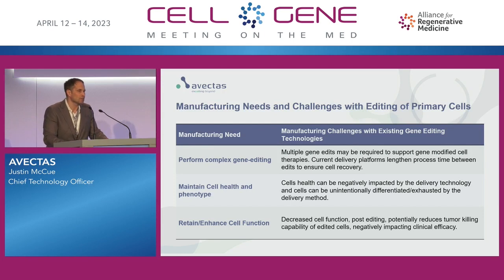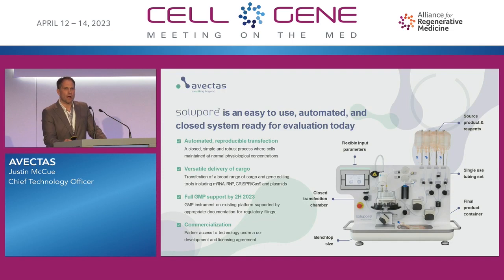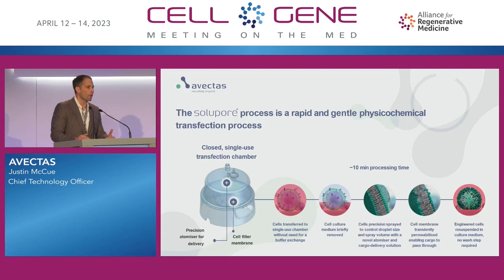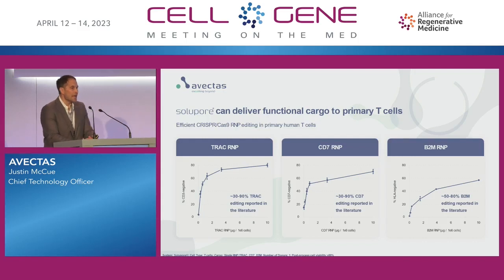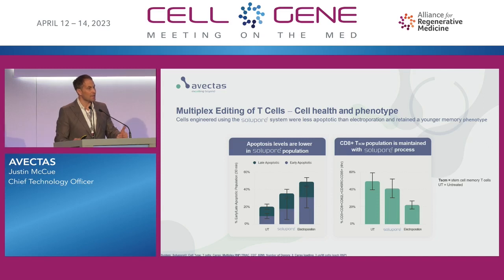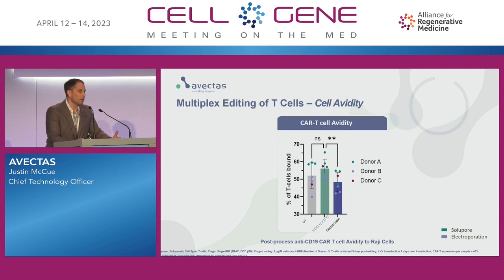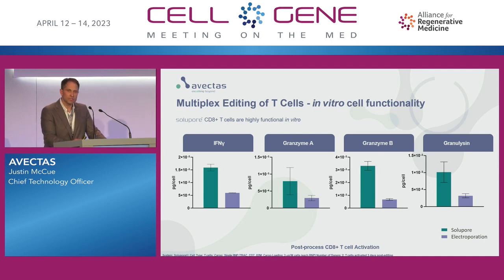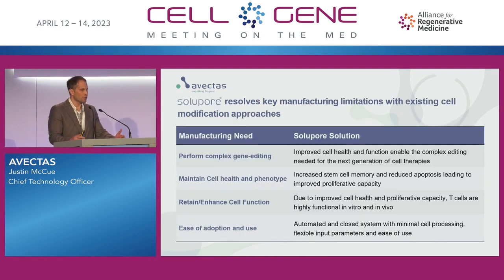Avectas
Justin McCue, Ph.D., Chief Technology Officer
Kildare, Ireland